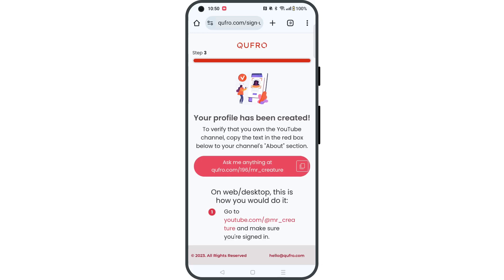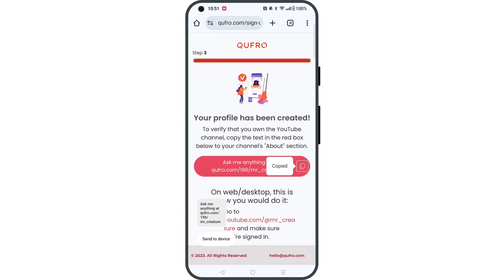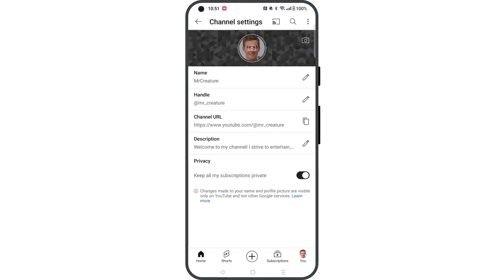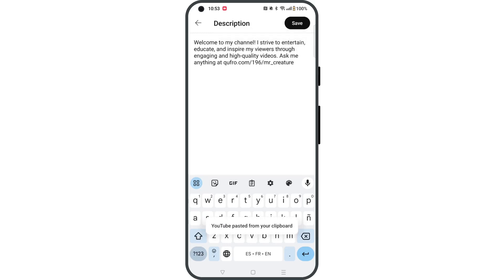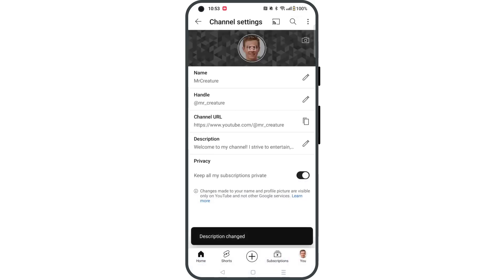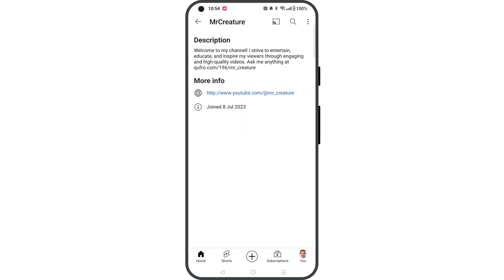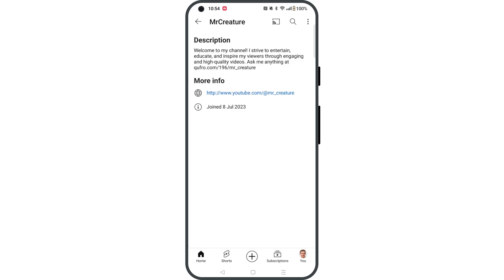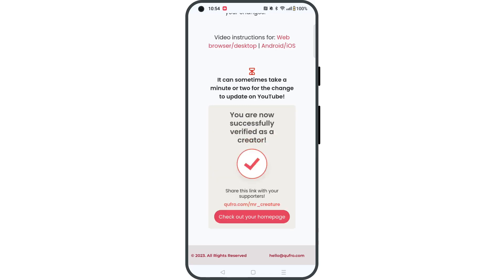How to verify your YouTube channel (using the YouTube app)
If you sign up to Qufro as a YouTube creator, you have to verify your YouTube channel before you can start earning. It's super simple - here's how to do it using the YouTube app.